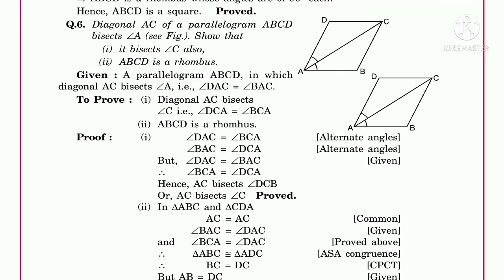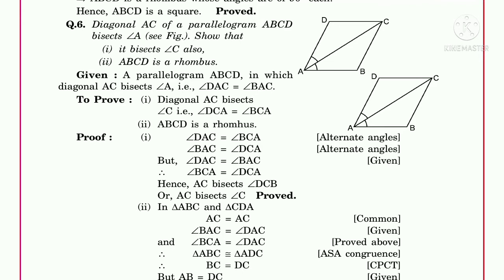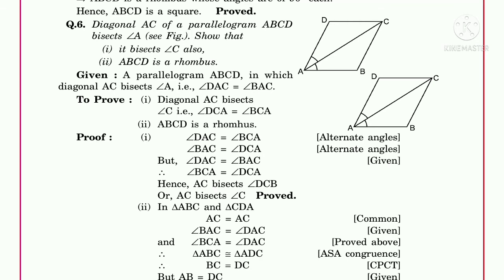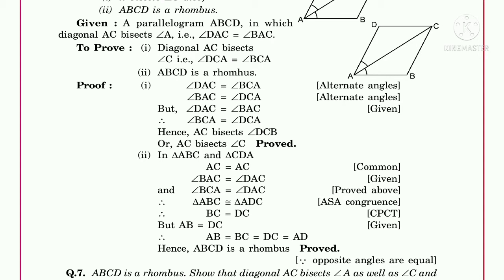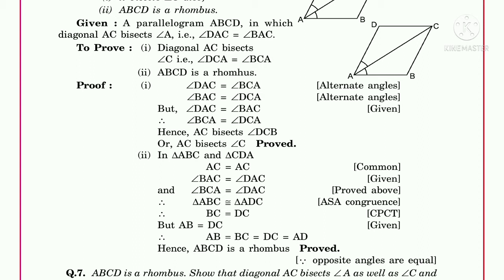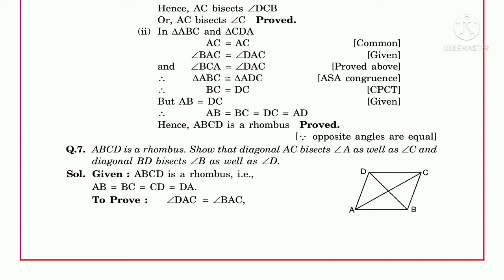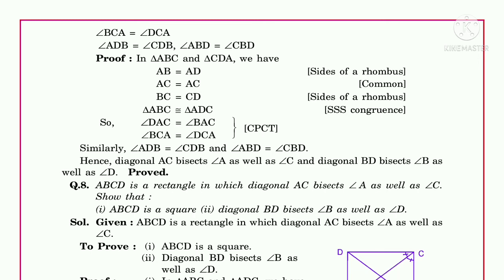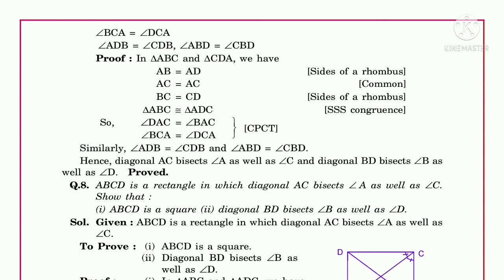Quadrilateral//Ex:8.1//class 9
5th class